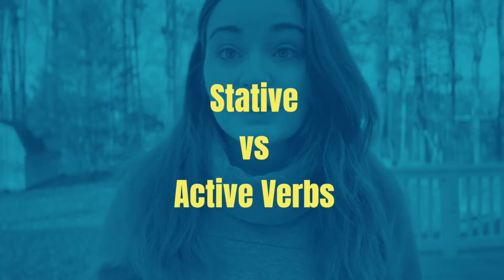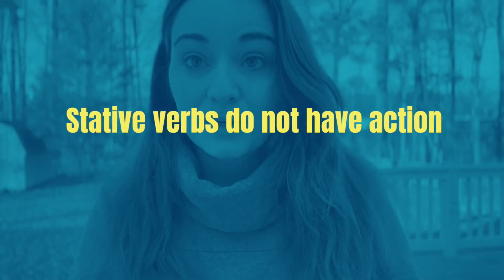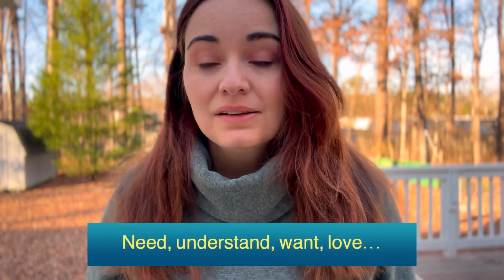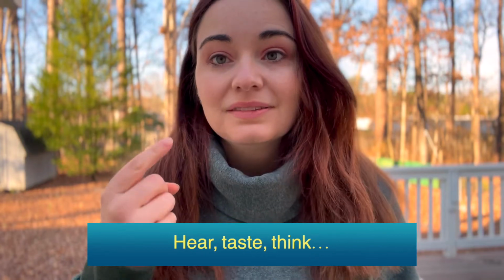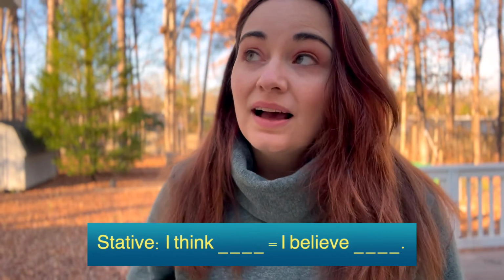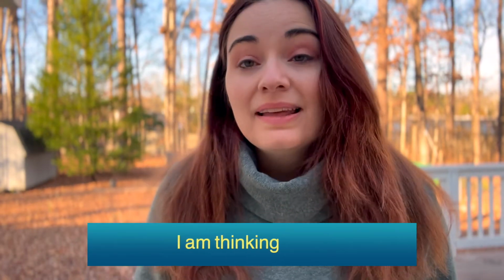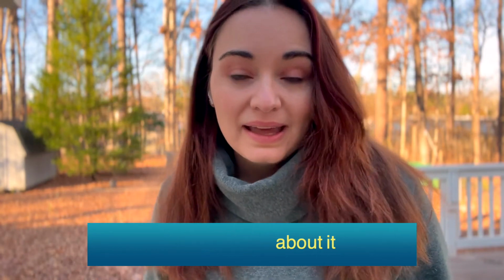WEEK 1 / DAY 2 // The Present Progressive Tense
Welcome to my FREE 28 Day Grammar Challenge!

Today, we're learning about the uses of the PRESENT PROGRESSIVE TENSE, also known as the present continuous!

If you're in my private group on Telegram, post your scores and questions there!

This challenge comes with a FREE content calendar, 16 page grammar guide, and access to a private group on Telegram.

Join us on LIVE here on Fridays at 5PM EST to discuss the week's topics!